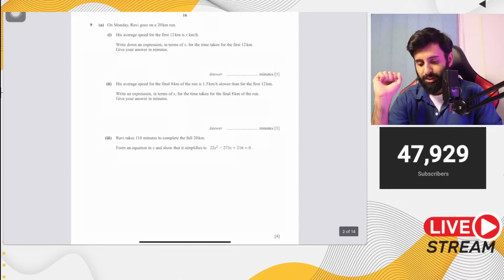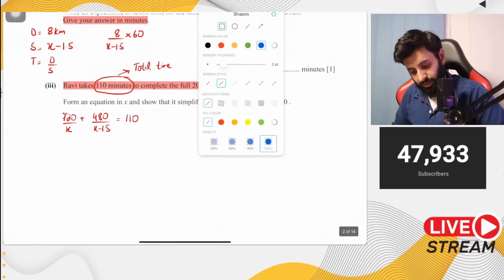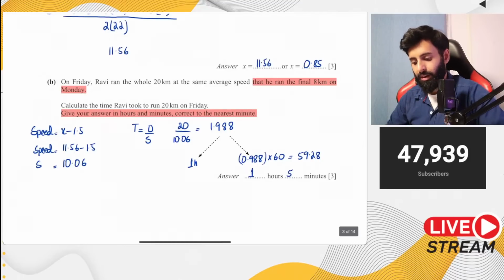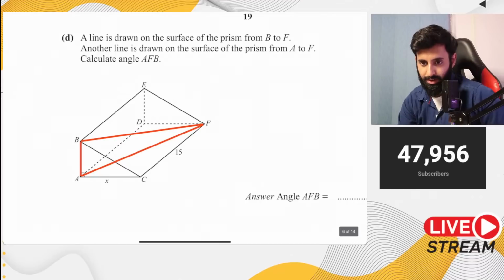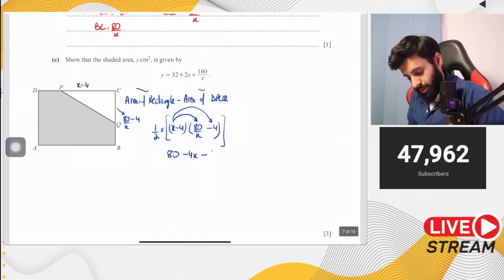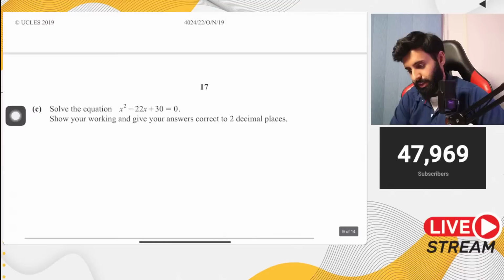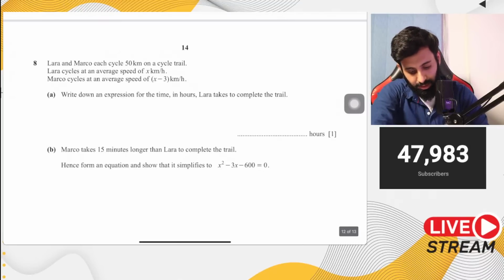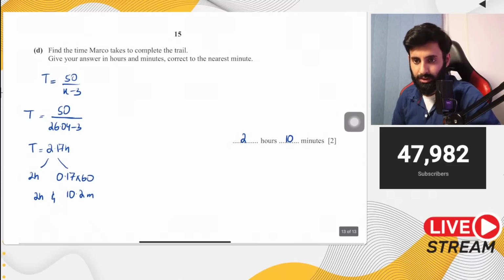O level Math - ALGEBRA WORD PROBLEMS - (Paper 2)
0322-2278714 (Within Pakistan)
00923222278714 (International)